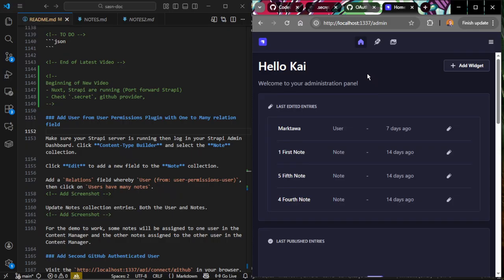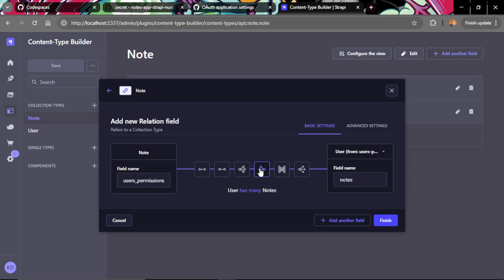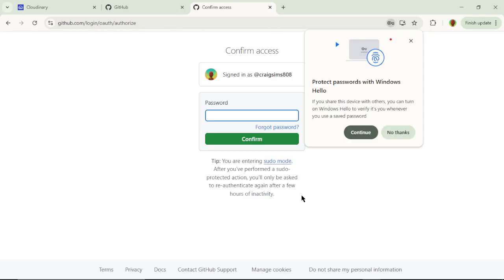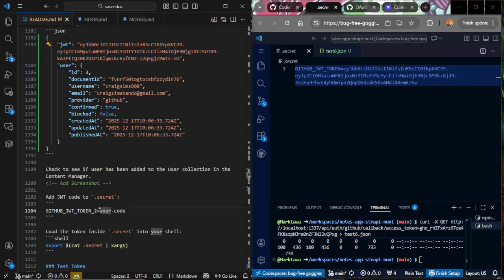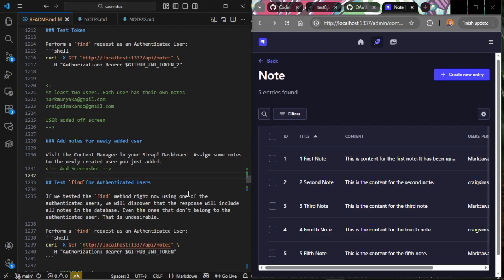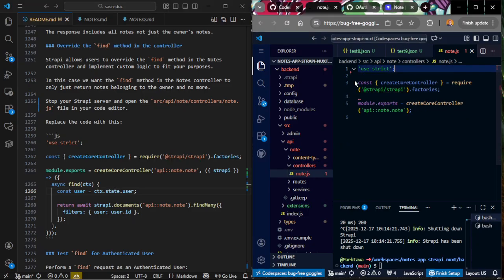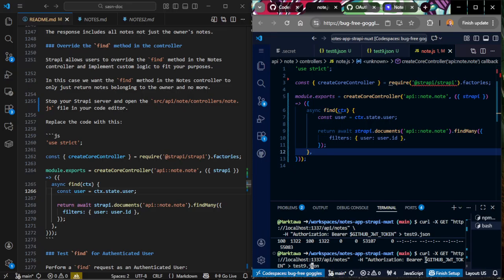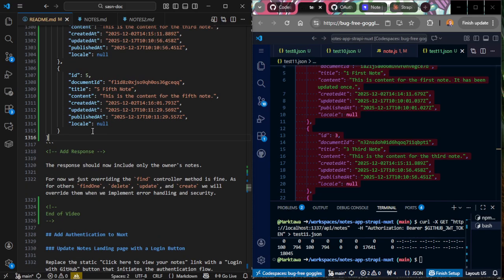Build a Note Sharing App Part 6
Build a Note Sharing app using Strapi and Nuxt.js. This is the sixth video in the tutorial series. I will start off by building the app as just a note-taking app, then move onto adding auth and finally adding sharing functionality.

At the end of this series, I hope to have produced:
- An article/guide detailing the step by step process of building the app,
- A GitHub repo containing the source code,
- A video demo of the app in action,
- A live link to the deployed app,